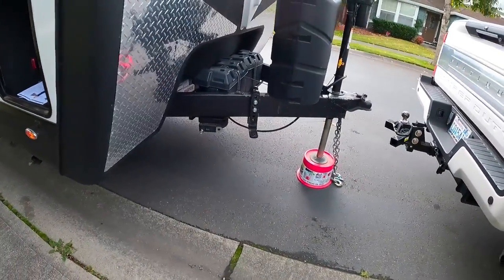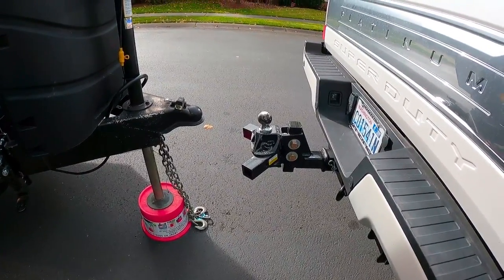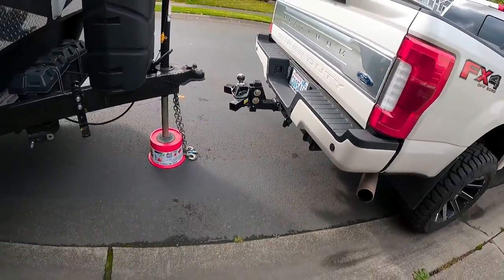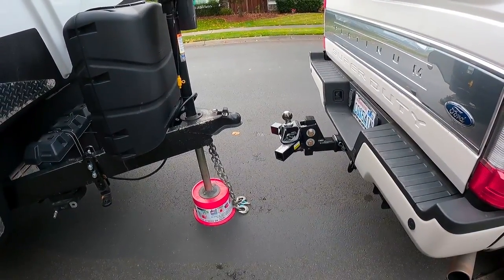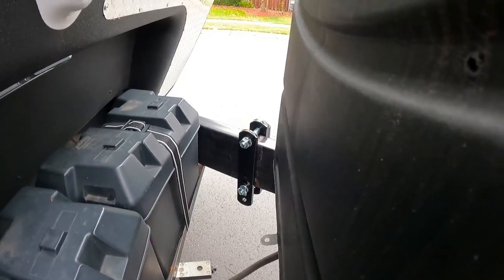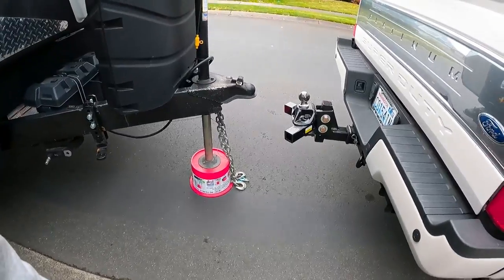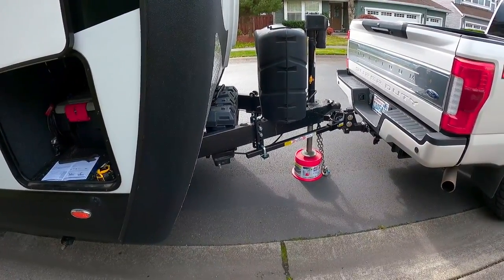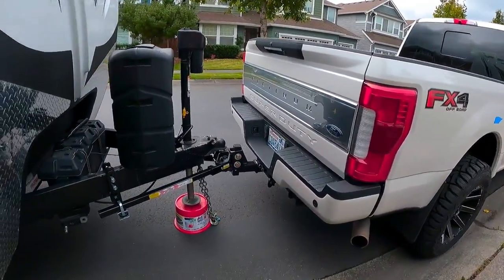Setting up NEW Equalizer 1,600/16,000 lb. 4 Point Sway Control Hitch.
The 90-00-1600 Equal-i-zer hitch offers a 1,600 lb. maximum tongue weight and a massive 16,000 lb. maximum trailer weight.
Start of setup: 3:30
Upgrading from our previous Fastway E2 Trunnion due to that it was only rated for 1200/12000lb... the hitch started to bend on the lower bar connectors due to our trailers 1400+ lb tongue weight.
WARNING: Always consult your manufacturers instructions for your specific hitch and or airbag setup. All WD hitches differ in setup. Per this particular Equalizer WD Hitch: With the trailer parallel to the ground, measure from the ground to the top of the trailer coupler. The top of the hitch ball should initially be placed between 0” and 1” above coupler height.
Featured in Video:
- Andersen Hitches Trailer Jack Block with Magnets
- Equal-i-zer 4 point sway control Hitch 1,600/16,000 LB.(SKU: 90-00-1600)